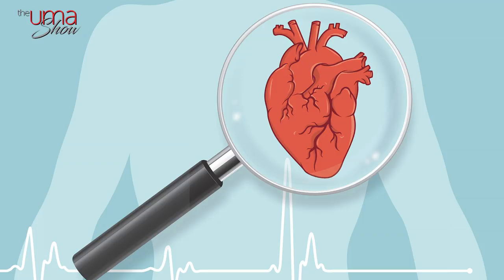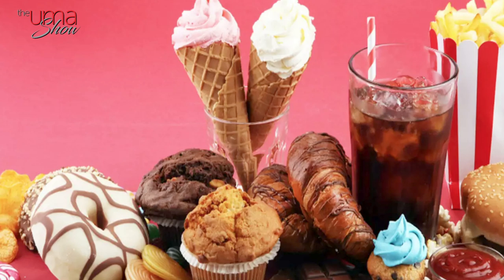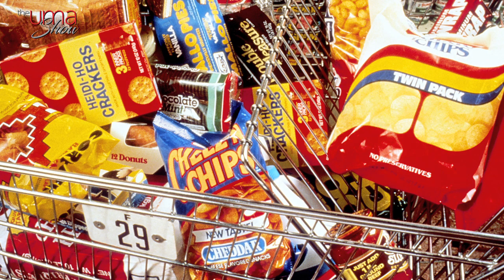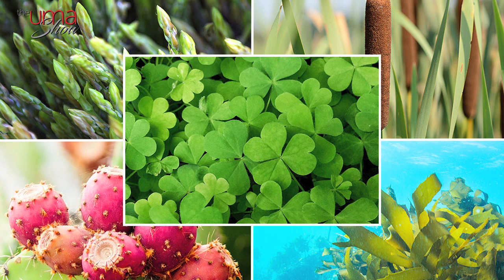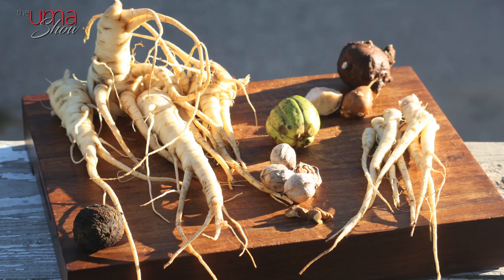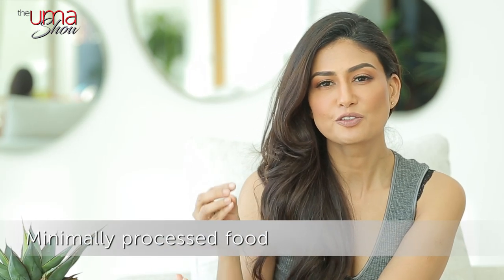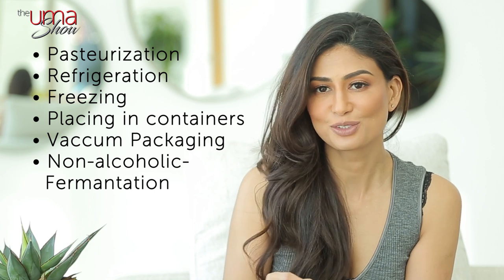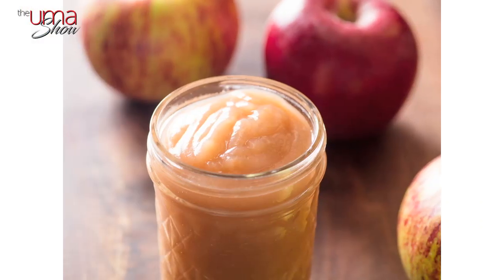The Truth About Processed Foods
No one is going to argue that unprocessed foods are good for you and ultra-processed foods are often not. But, there is a bit of a grey area between them.

And this is only true if we have clear definitions of what processed means.

In the post I am sharing today I dive into the four official categories of food processing:
● Unprocessed
● Minimally processed
● Processed
● Ultra-processed

What Makes a Food Processed?

The world of food can be so confusing at times. There was a time when it was clear what food was - it came directly from nature - whether foraging, hunting, or farming.

Now there are so many things we eat that don't resemble natural food.

Michael Pollan has a famous quote, he said:

● Eat Food - Not too much - Mostly Plants

And in his famous book, In Defense of Food, he defines what food should be. He says, "Don't eat anything your great-great-grandmother wouldn't recognize as food."

And, we can all agree that some things are obviously not recognizable by our great-great-grandmothers: candy bars, fast food, and sports drinks.

We can also say that many of the common health issues we face today: heart disease, diabetes, some cancers, cavities, etc. didn't exist at anywhere near the rates before industrially processed foods became available.

But, where do we draw the line? How do we define processed? How processed is processed? And what the heck is ultra-processed?

Allow me to let you in on the internationally recognized classification system. And we’re going to go through it step-by-step with an apple.

Unprocessed

According to NOVA, the official definition of unprocessed or natural foods is:

 "The edible parts of plants (seeds, fruits, leaves, stems, roots) or of animals(muscle, offal, eggs, milk), and also fungi, algae, and water, after separation from nature."

This is like eating a whole apple right off the tree - clearly unprocessed.

Minimally processed

Minimally processed foods are:

 "natural foods altered by processes such as removal of inedible or unwanted parts, drying, crushing, grinding, fractioning, filtering, roasting, boiling, pasteurization, refrigeration, freezing, placing in containers, vacuum packaging, or nonalcoholic fermentation. None of these processes adds substances such as salt, sugar, oils or fats to the original food."
So, with our apple example, once you cut the apple's core out and put the slices into a container to bring with you for your afternoon snack, you are processing it - minimally. You can even peel and boil that chopped apple to make applesauce. And, as long as you don't add anything else (like cinnamon), it's still considered minimally processed.

Processed

Processed foods, on the other hand, are relatively simple products made by adding sugar, oil, salt or other processed ingredients to unprocessed foods.

"Most processed foods have two or three ingredients. Processes include various preservation or cooking methods, and, in the case of bread and cheese, non-alcoholic fermentation. The main purpose of the manufacture of processed foods is to increase the durability of unprocessed foods, or to modify or enhance their sensory qualities."

So, if you take that applesauce, add cinnamon, and/or use it in a recipe, you technically have processed the apple.

This can still be a healthy choice, as you'll see in the next definition of ultra-processed.

Ultra-processed

Here's where things get interesting and scary!

Ultra-processed foods are:

"Industrial formulations typically with five or more and usually many ingredients. Such ingredients often include those also used in processed foods, such as sugar, oils, fats, salt, anti-oxidants, stabilizers, and preservatives. Ingredients only found in ultra-processed products include substances not commonly used in culinary preparations, and additives whose purpose is to imitate sensory qualities of [unprocessed] foods ... or to disguise undesirable sensory qualities of the final product. [Unprocessed] foods are a small proportion of or are even absent from ultra-processed products."

So, pre-packaged apple strudel with a long shelf life is very much an ultra-processed food. If you took a look at the ingredient list of pre-packaged apple strudel (one with a long shelf life), you would see added sugars, oils, preservatives, and flavour enhancers. And we can argue that the healthy apple is a small (very small) proportion of the strudel.

Now that you know the definitions of these foods, I think you'll agree with me that the commonly used term processed is often referring to the industrial ultra-processing of foods.

I’d love to hear your thought on these definitions.

Uma